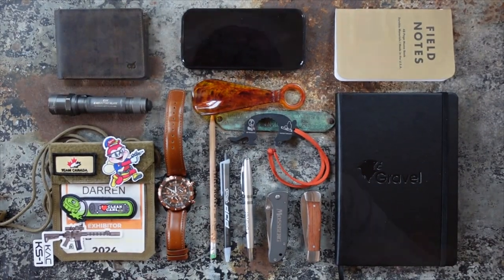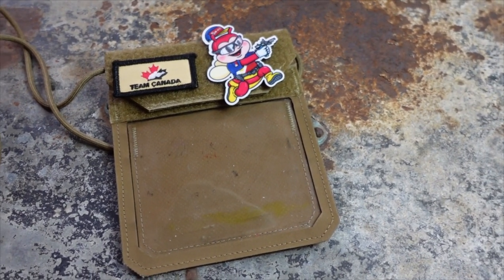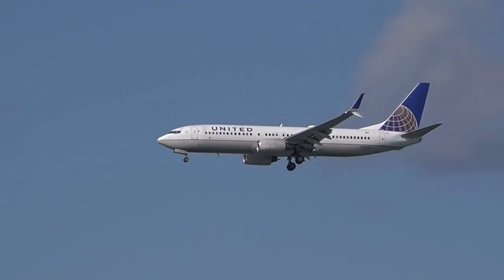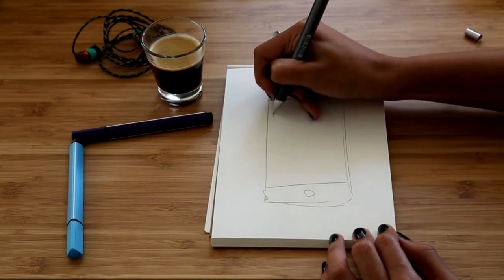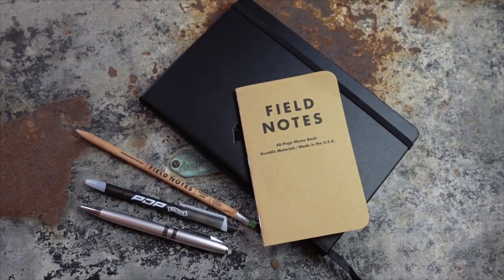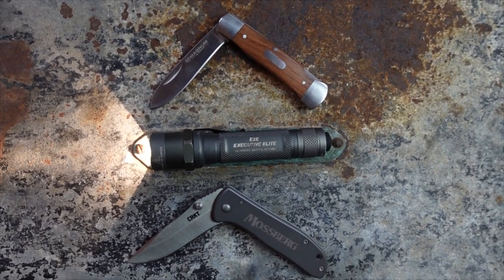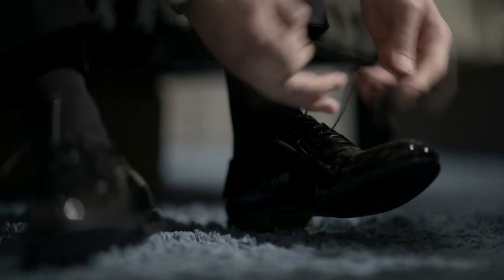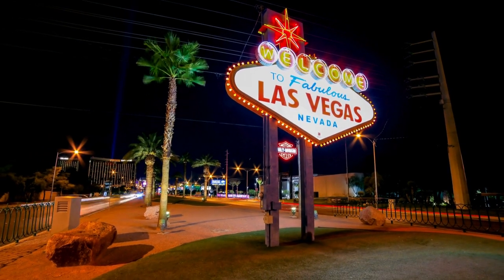SHOT Show 2024: My EDC | Every Day Carry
I recently just returned from SHOT Show and I want to share my EDC when I was there.

RedBubble Shop for Thor Haven Logo clothing and some other cool and funny designs!